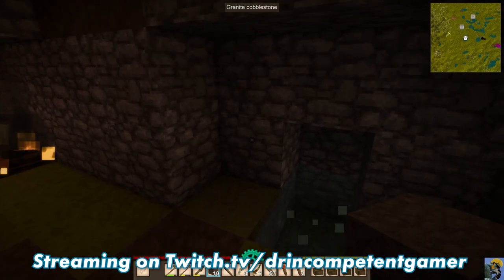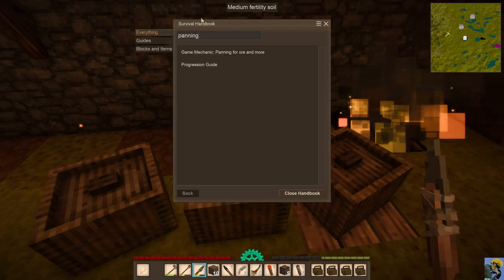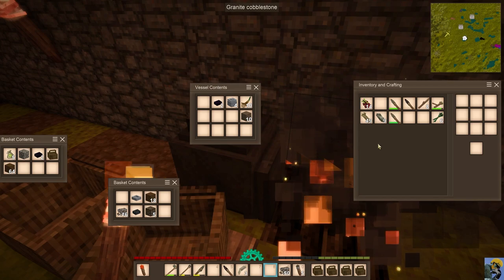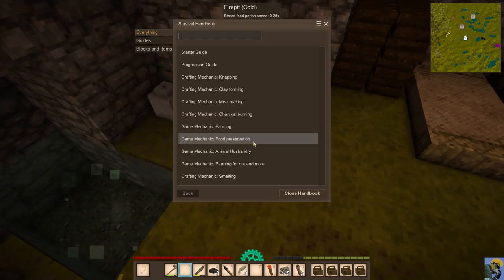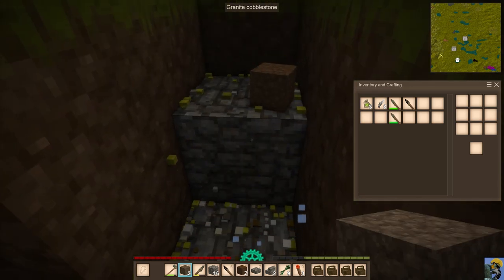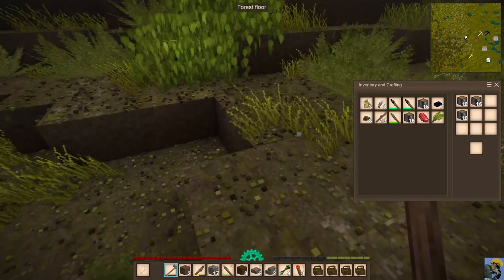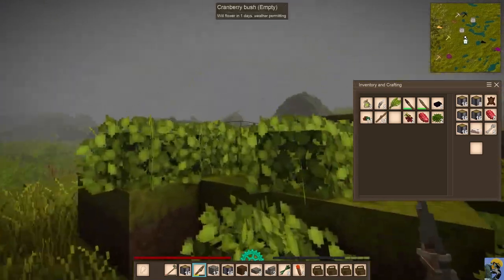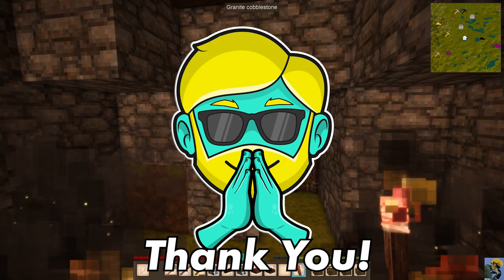VINTAGE STORY | 2022 Guide for Complete Beginners | Episode 5 🔥🌾🪓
Vintage Story is an amazing and beautiful crafting/survival/exploration/building game. It may look like a Minecraft Mod at first glance, but that's about where the similarities end. This is an incredibly deep game, with highly involved systems and a steep learning curve for new players. Once  you do get it though, this game provides some of the most chill, satisfying, and rewarding gameplay I've experienced in some time. In this guide, I help ease new players into the game so they can understand the basics of how to start out and enjoy this fantastic title. I take the knowledge I have received from knowledgeable and helpful players as I've worked through my own world, and the experiences I've picked up myself to present a thorough and patient look at the game, the controls, the ideas, and some tips to create a guide for complete beginners, or even returning players.

Come learn how to play Vintage Story!